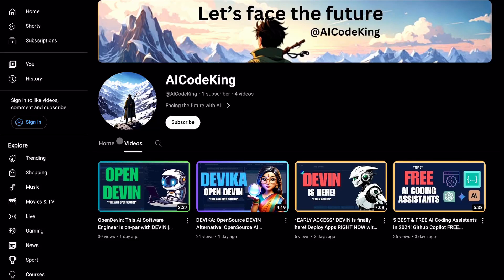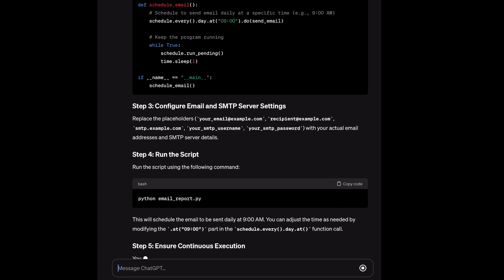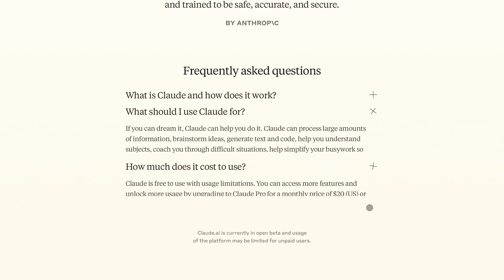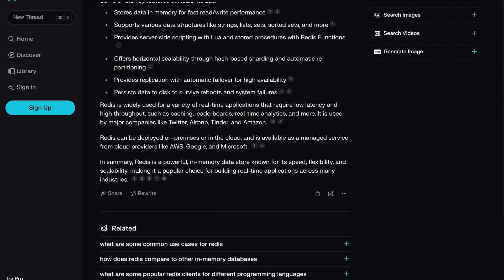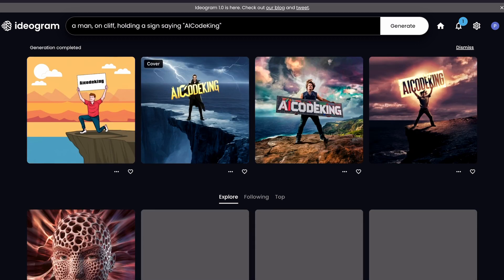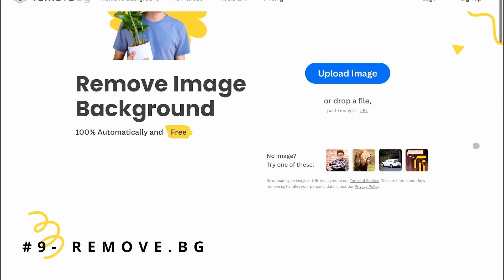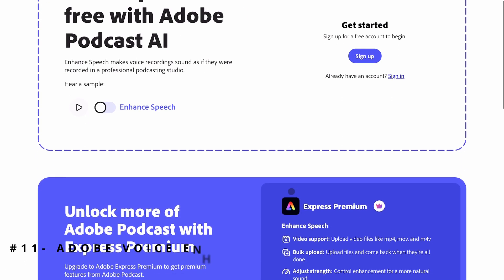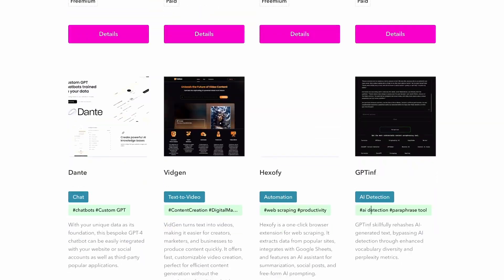12 FREE AI Tools that are actually useful!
In this video, we'll talk about 12 AI Tools that are actually free and useful.

ChatGPT: A versatile chatbot and text generation tool available in both free and paid versions. Great for everyday tasks and conversations, offering information and companionship whenever needed.

Google Gemini: A multifunctional tool offering both paid and free versions. Excels in generating images and providing prompt information. Its citations feature ensures reliability by referencing sources.

Claude from Anthropic: An AI tool available in free and paid versions, ideal for document analysis and discussions. With an extensive context window, perfect for deep dives into articles or documents.

Perplexity AI: A versatile research tool akin to ChatGPT but with enhanced functionality. Lightning-fast and offers comprehensive search capabilities across the web or specific domains, all for free and even without requiring an account.

Playground AI: A creative tool primarily used for generating AI images. With the free tier allowing up to 500 image creations per day, fast and yields high-quality results, making it perfect for artistic endeavors.

Ideogram: An AI image generation tool that stands out for its ability to incorporate text into generated images. Free to use and offers a considerable daily limit, making it a go-to choice for adding textual elements to images.

Magic Eraser: A photo editing tool specializing in removing unwanted elements from images with AI-powered content-aware fill. Efficient and entirely free, making it a convenient option for quick edits.

Upscale.media: An image upscaling tool that boosts image resolution to desired levels. A free service, ensuring that your images maintain clarity and detail, even after enlargement.

remove.bg: An AI-powered background remover that automatically detects and removes backgrounds from images, producing clean PNG files. A free tool, simplifying the process of isolating subjects in images.

Genmo: A platform for generating videos from text inputs, offering customization options like resolution, duration, and looping. With a generous daily limit in the free tier, perfect for creating quick video content.

Adobe Speech Enhancer: An audio enhancement tool that improves the quality of audio recordings by removing noise and enhancing clarity. A valuable resource for refining audio, available at no cost.

Vocalremover.org: A tool for removing vocals from songs, leaving behind instrumental versions. A free service, making it easy to create karaoke tracks or instrumental versions of songs.